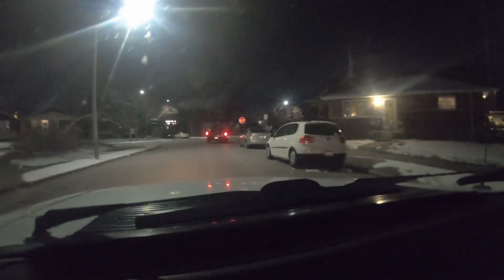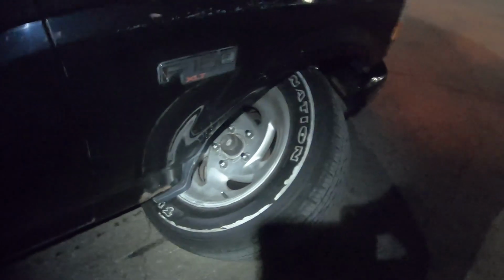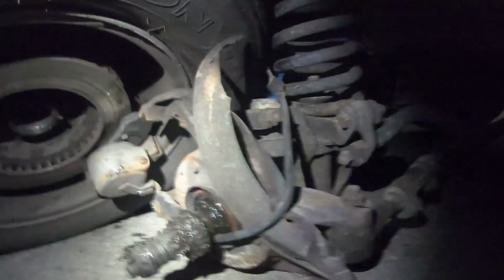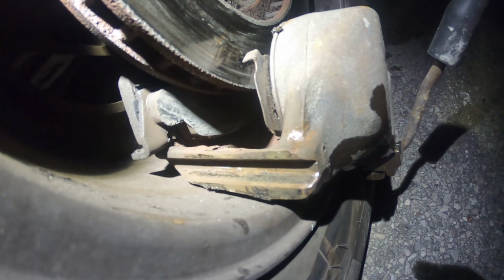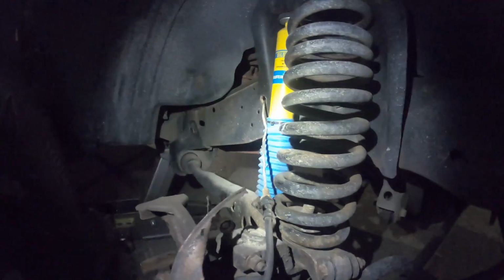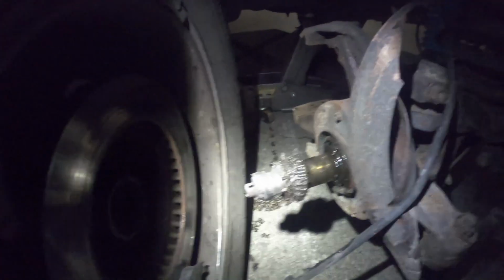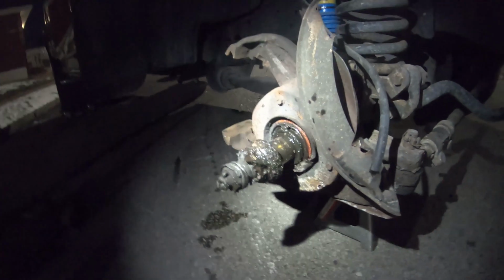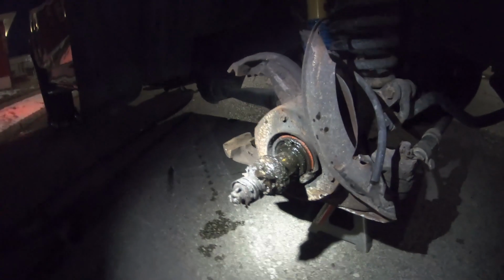1993 Ford F150 SVT Lightning TRUCK RECOVERY STUCK POV 4k